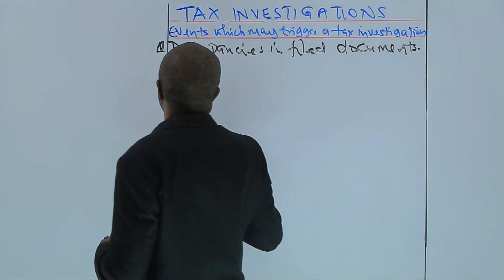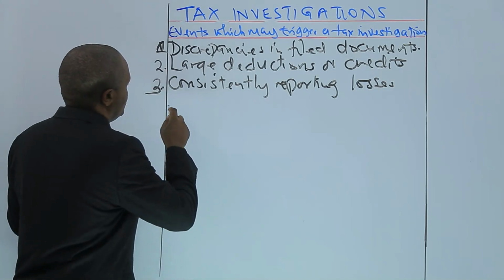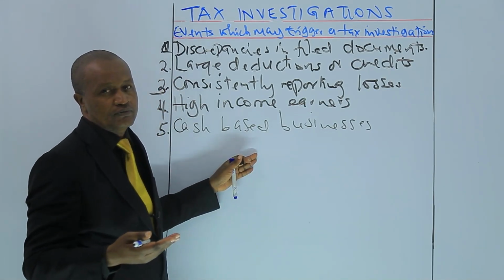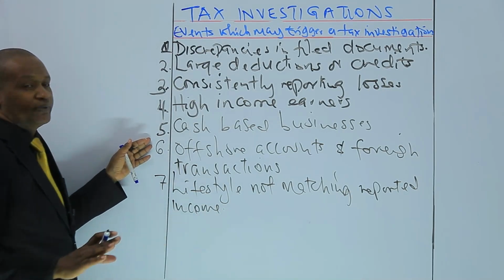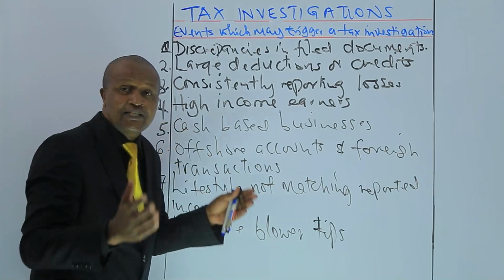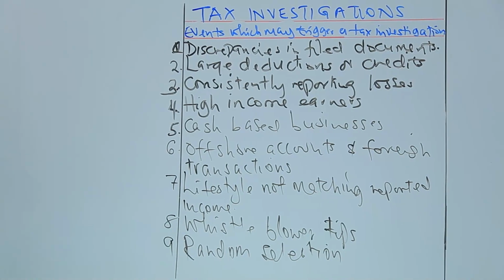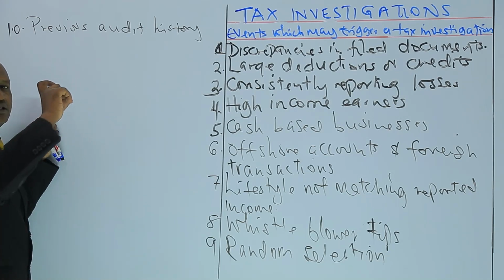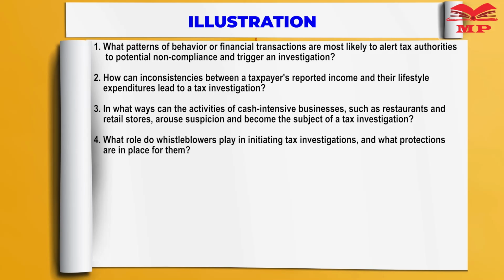Events which May Trigger an Investigation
Are you worried about attracting the attention of tax authorities? 😬 This critical video reveals the specific Events Which May Trigger an Investigation by revenue bodies (like KRA, IRS, HMRC). Understanding these common catalysts is your first line of defense in maintaining impeccable tax compliance and avoiding costly, time-consuming audits.

This guide is essential for tax practitioners, accountants (CPA/ACCA), business owners, and Advanced Taxation students who need to master risk management and compliance.

In this video, we detail the major events and "red flags" that can initiate a full tax investigation:

Significant Discrepancies: Large, unexplained variances between different tax returns (e.g., VAT vs. Income Tax).

Inconsistent Lifestyle: When declared income does not match visible expenditures (the Lifestyle Audit).

Large Cash Transactions: Frequent or substantial cash-based dealings that lack clear audit trails.

Whistleblower Reports: Investigations initiated by tips from disgruntled employees or former associates.

International Transactions: Dealing with related parties in tax havens or jurisdictions with high tax risk.

Continuous Loss-Making: Filing consecutive years of losses, especially for companies in profitable sectors.

Industry Focus: Being part of a sector that is currently targeted by the revenue authority for compliance review.

Media Scrutiny: Public exposure or news stories alleging financial misconduct.

Learn to identify and mitigate these risks to keep your records clean and compliant. 👇

⏱️ Timestamps:
0:00 – Introduction: What Triggers an Investigation?

1:30 – Trigger 1: Inconsistencies Across Different Returns

3:45 – Trigger 2: The Lifestyle Audit & Unexplained Wealth

6:10 – Trigger 3: Whistleblower Tips and Informant Data

8:25 – Trigger 4: International & Related Party Transactions (Transfer Pricing)

11:00 – Trigger 5: Continuous Filing of Losses

13:20 – Trigger 6: Industry Focus and Revenue Authority Targets